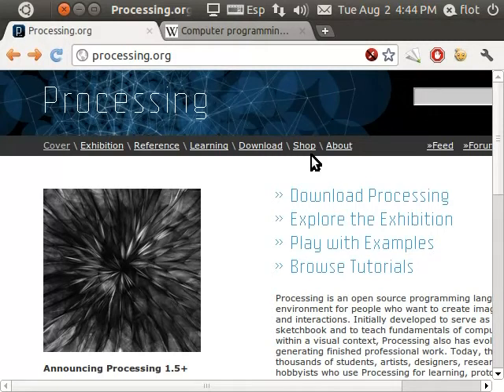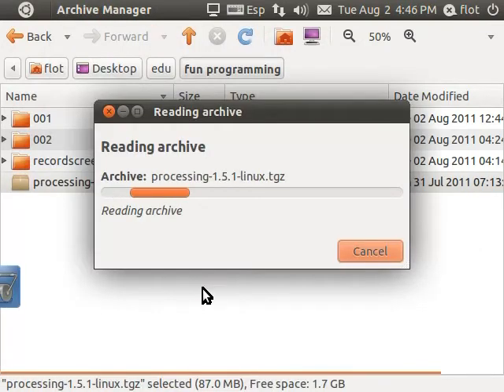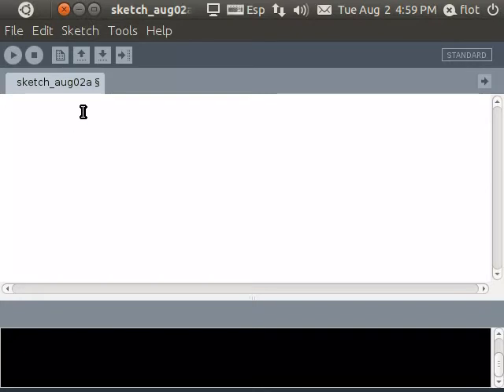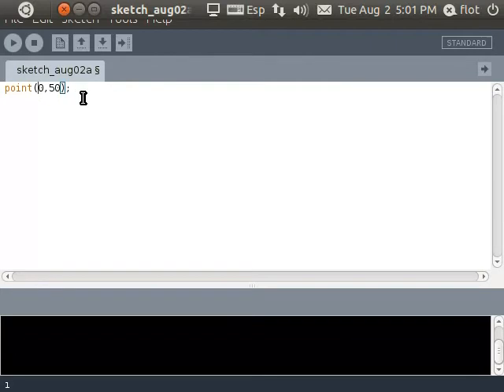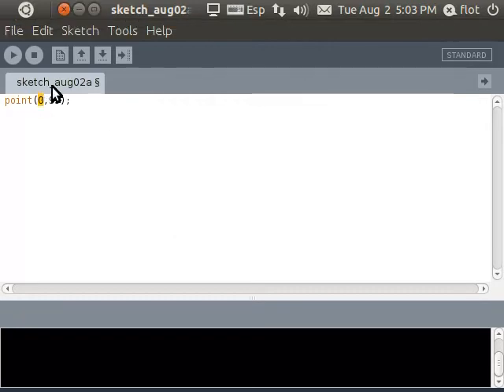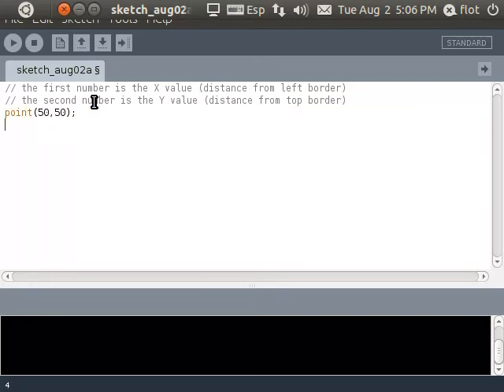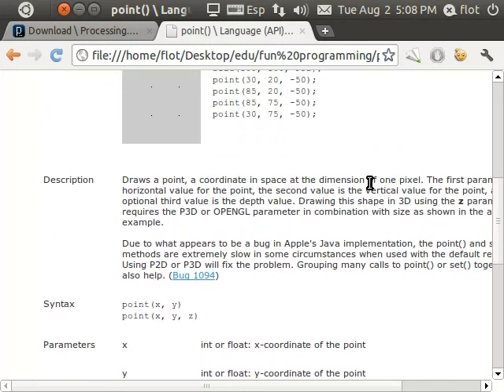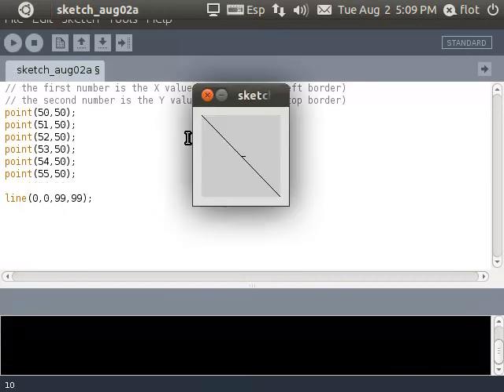Fun programming 002